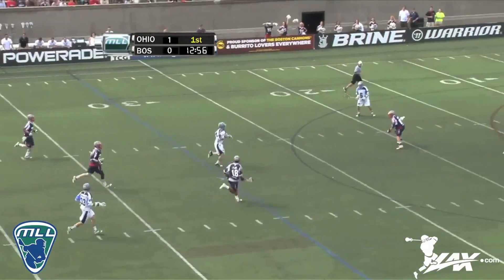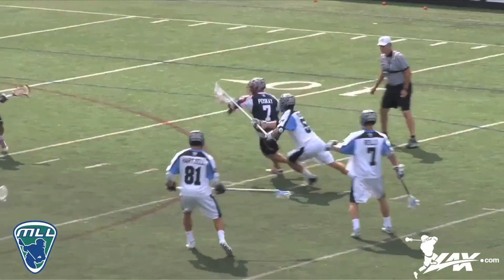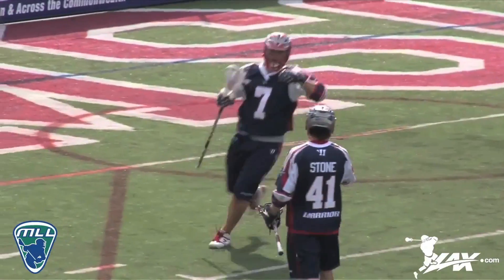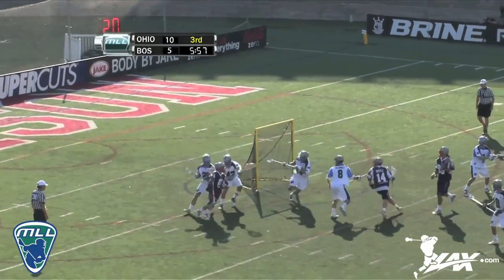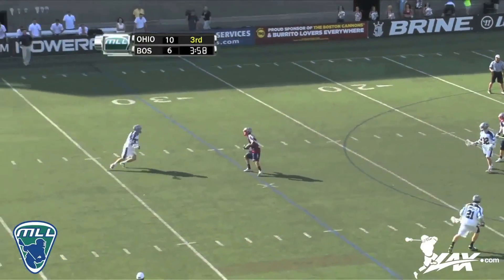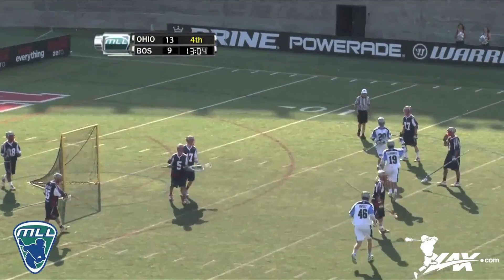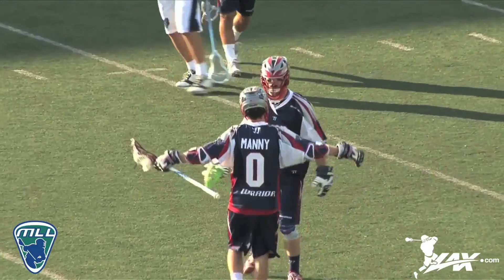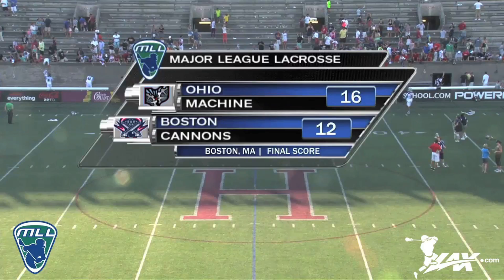Ohio Machine vs Boston Cannons | 2013 MLL Highlights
- In a game with sever playoff implications for Major League Lacrosse, the Boston Cannons hosted the Ohio Machine at Harvard Stadium. After jumping out to an early lead, The Ohio Machine won its first road game 16-12 after holding off alate comeback attempt by the Cannons.